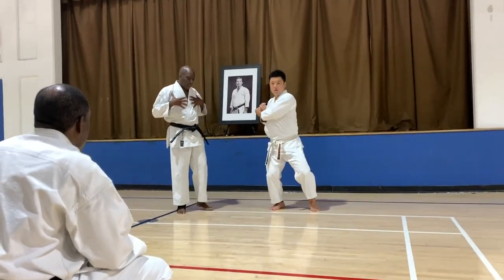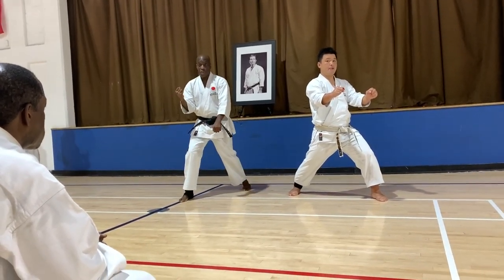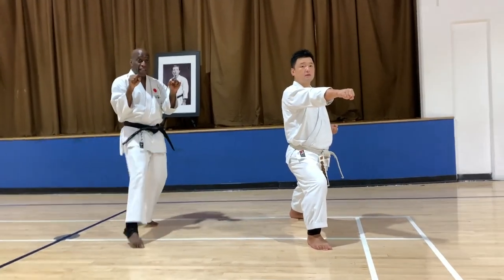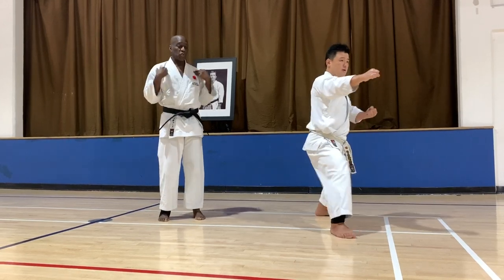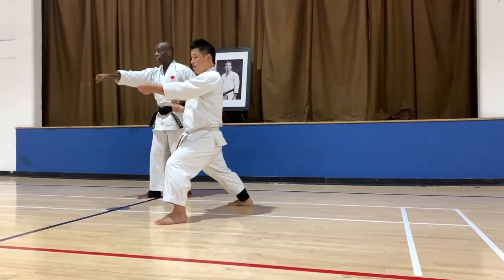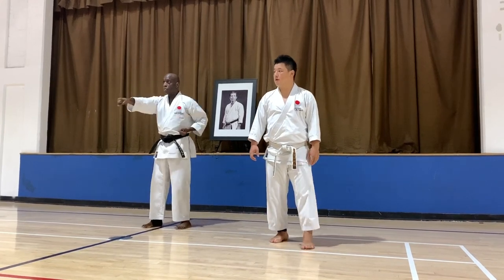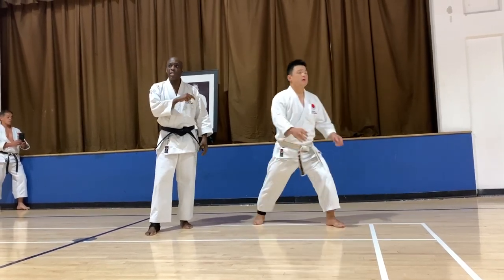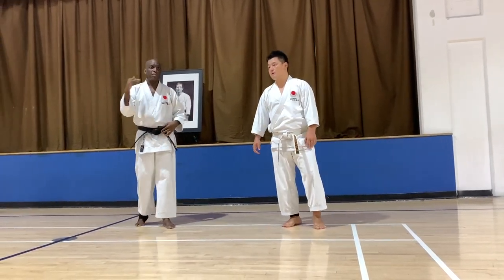Nemoto Sensei detailed explanation of Jion Kata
Kata Jion explained by Sensei Keisuke Nemoto, 6th Dan, JKA, was our guest instructor in honor of Shihan Takashina's Memorial Training Camp. Sensei Nemoto is a JKA HQ instructor as well as the JKA All Japan Kumite Champion for 5 years! Sept 26th thru the 29th 2019 in Delray Beach.